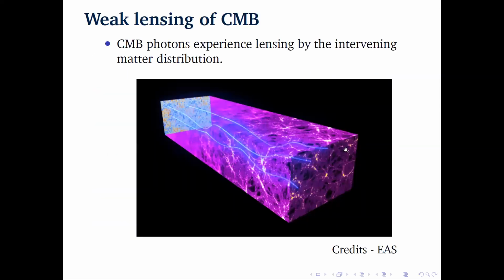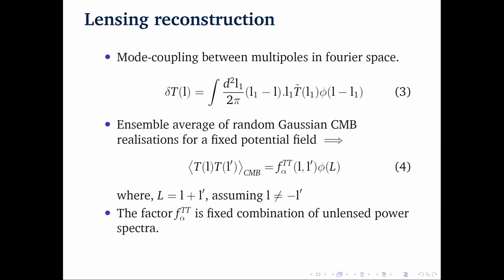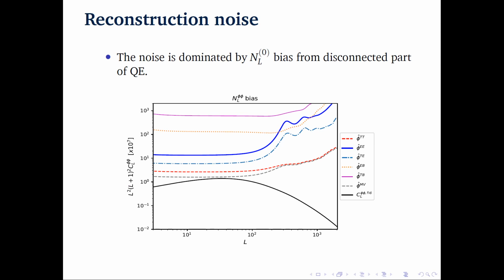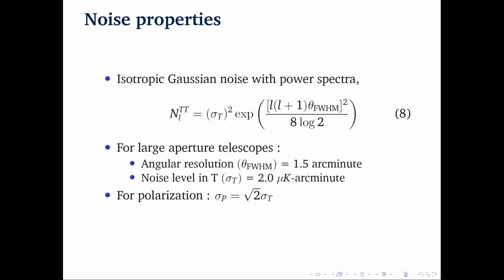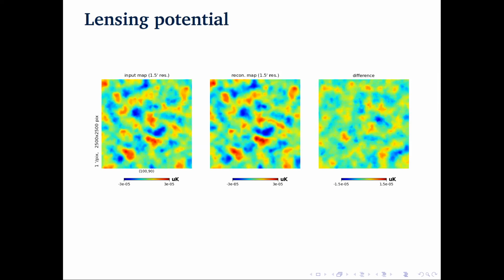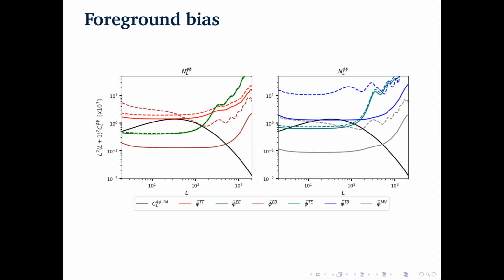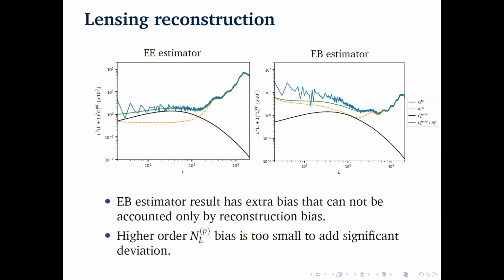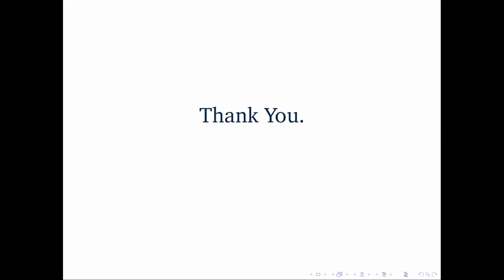Deka. Foreground bias in CMB lensing convergence estimation.